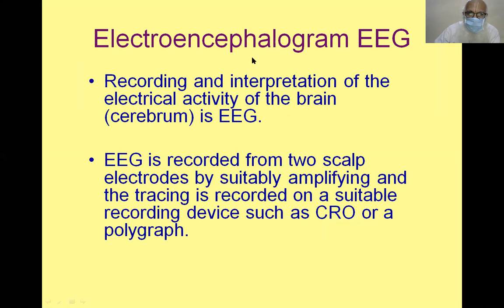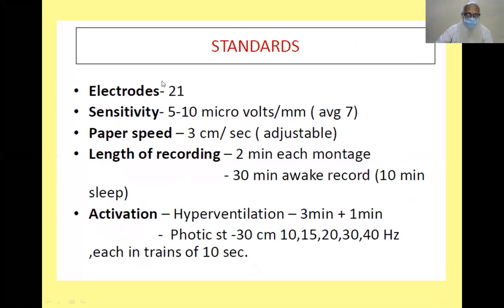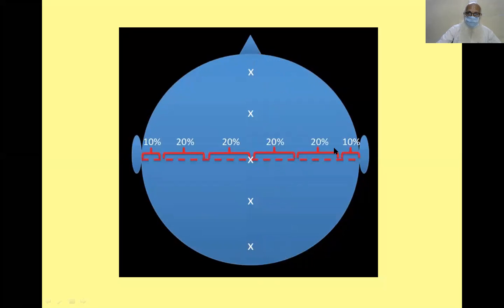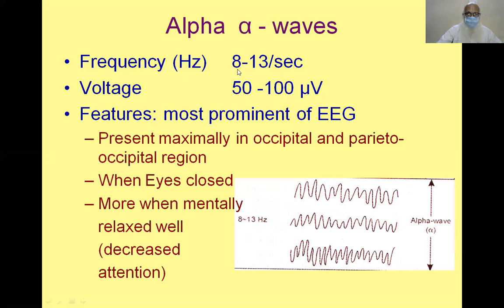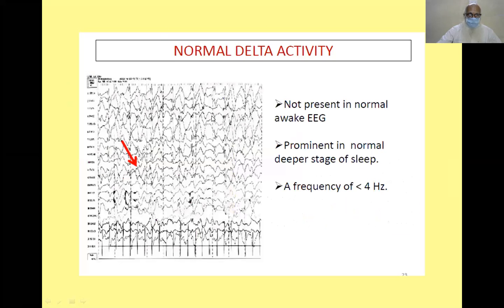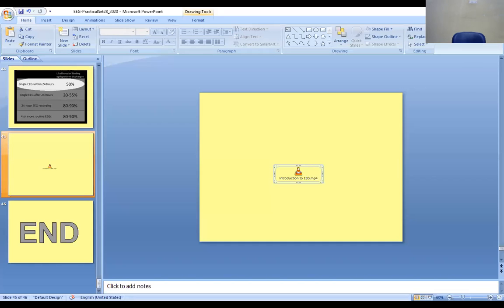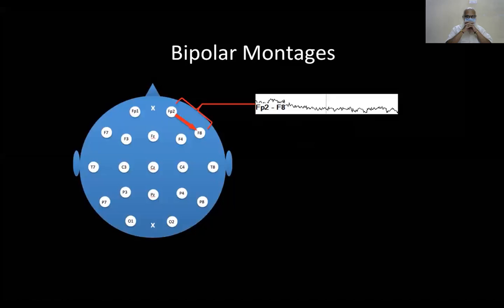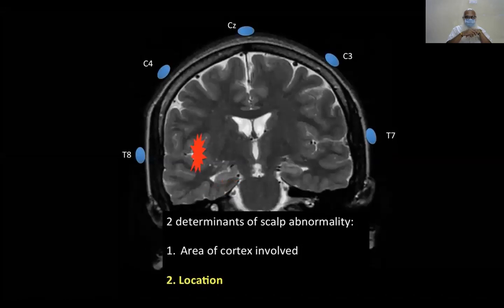Prof Dr S Mittimohan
EEG